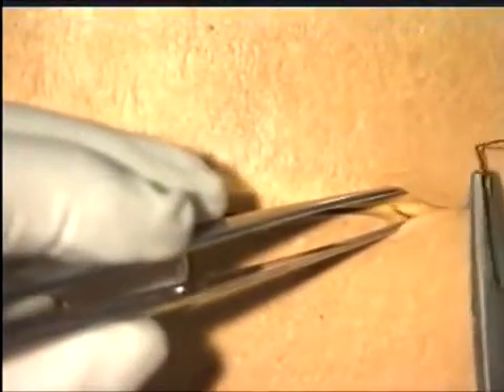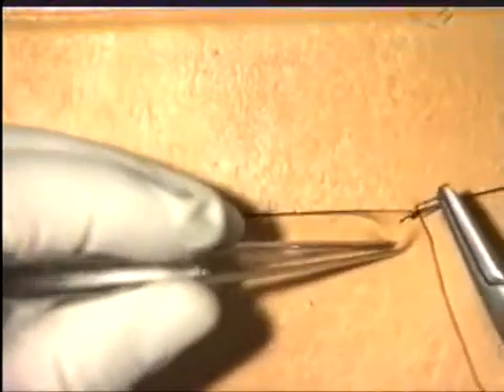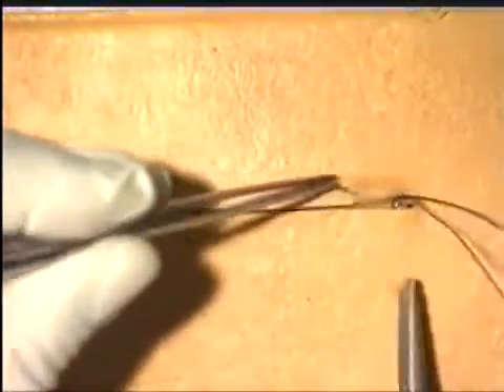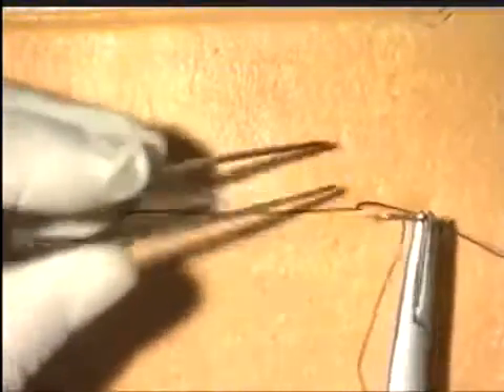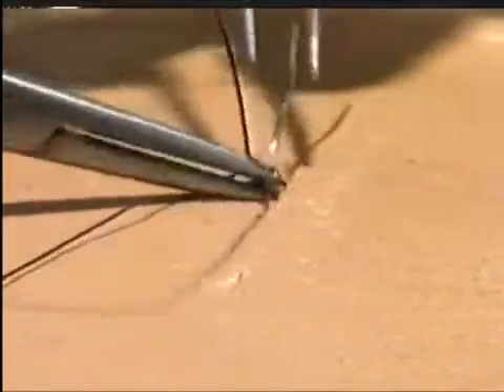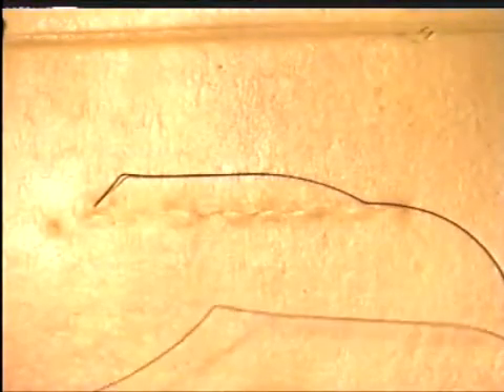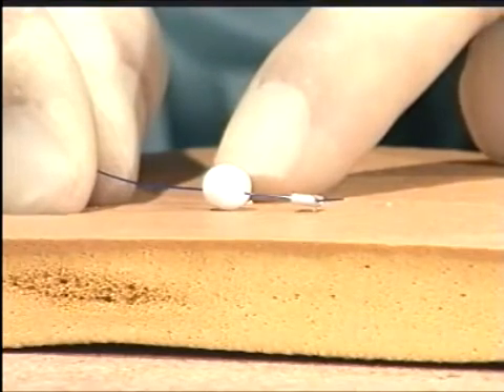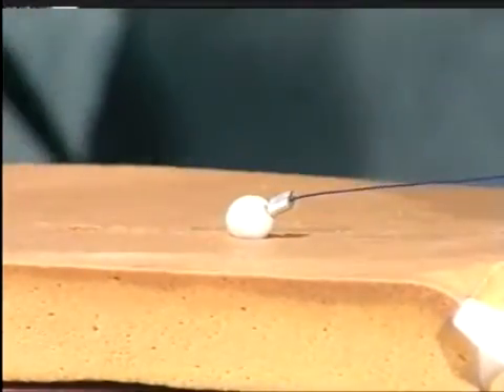5.5. Sub-cuticular Suture (The Invisible Suture) [Basic Surgery Skills]